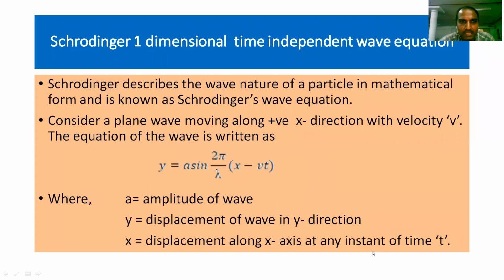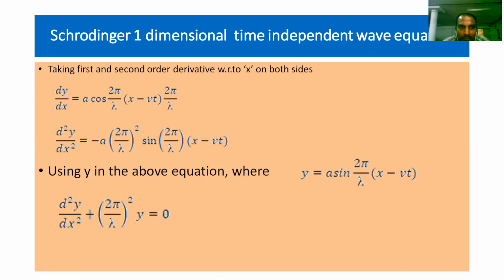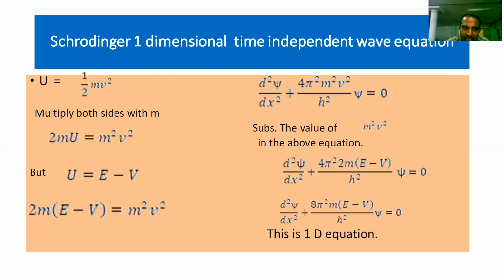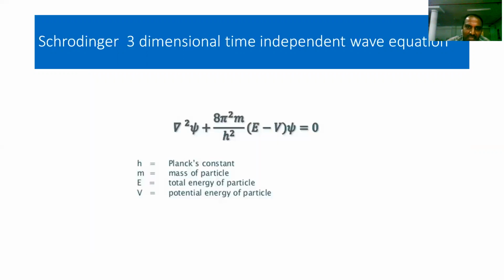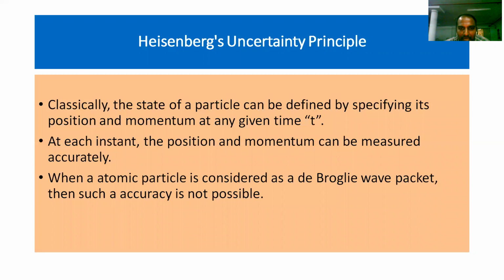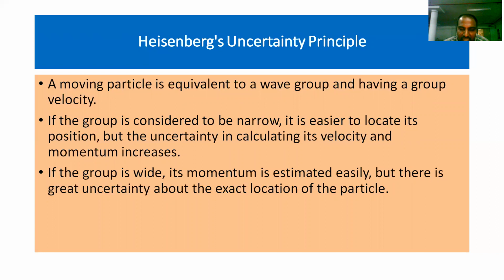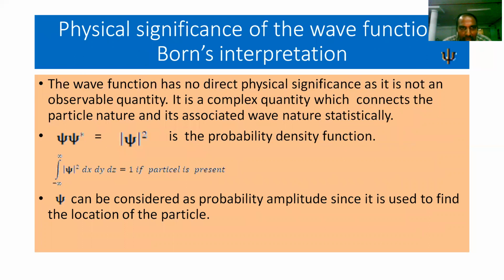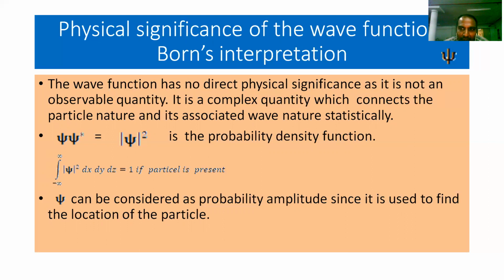Schrodinger's Wave Equation, Heisenberg's Principle and Born Interpretation by Dr Sridhar Mandava